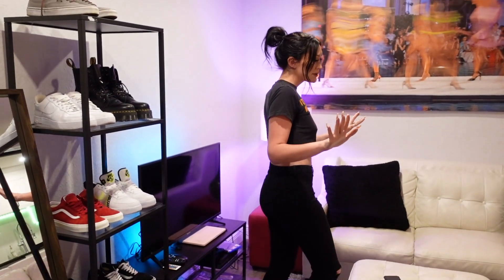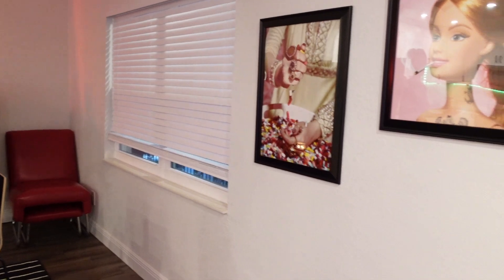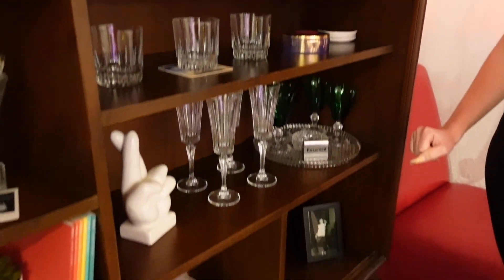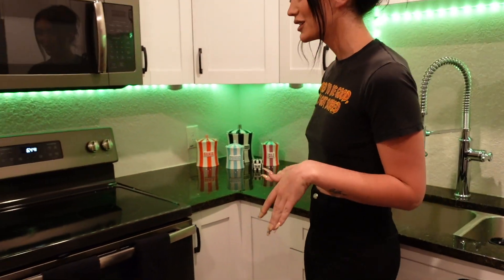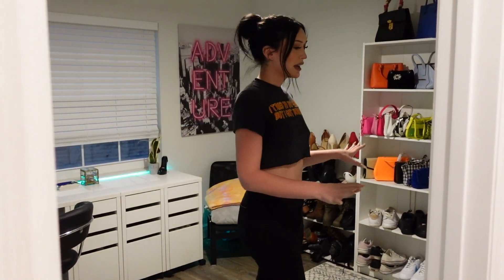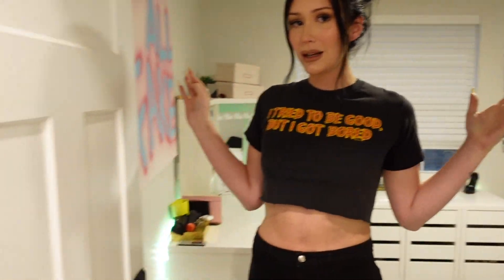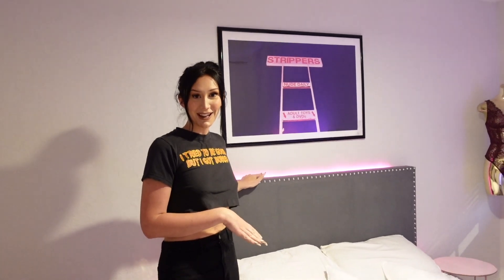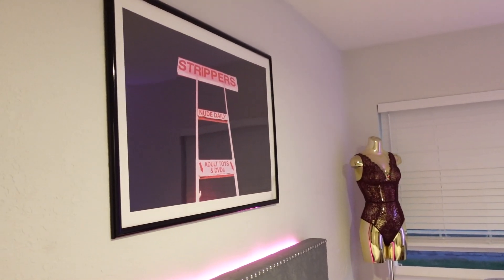Apartment Tour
Im super excited to be able to share this with you guys. It was so fun to film, I hope you enjoyed it and enjoyed the camera quality update!!